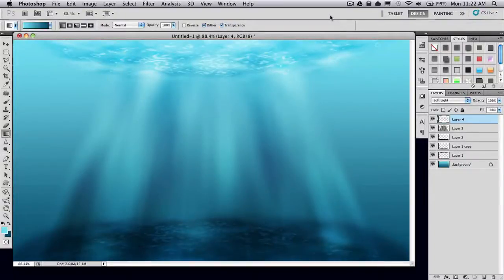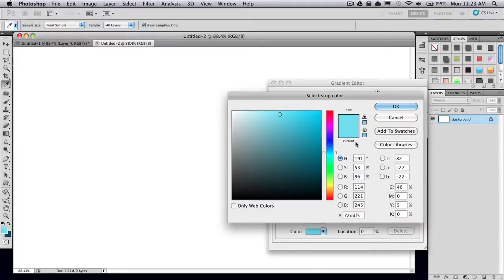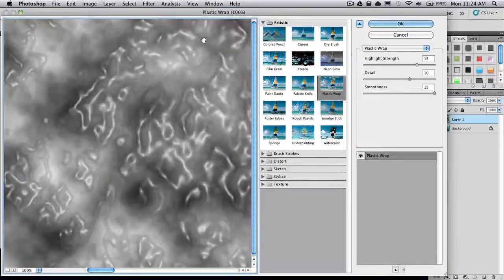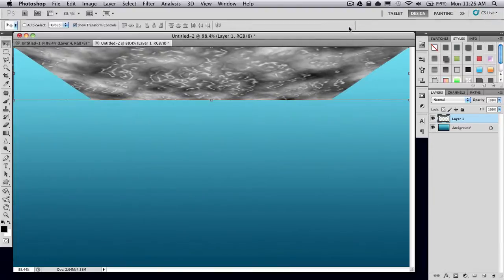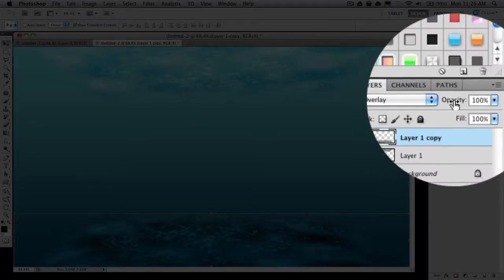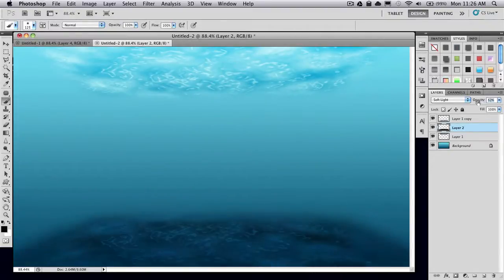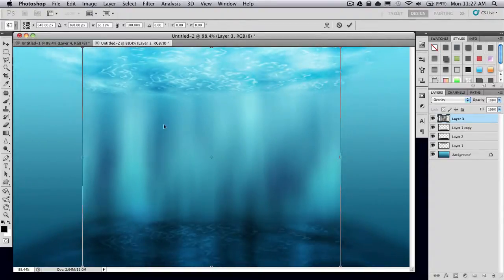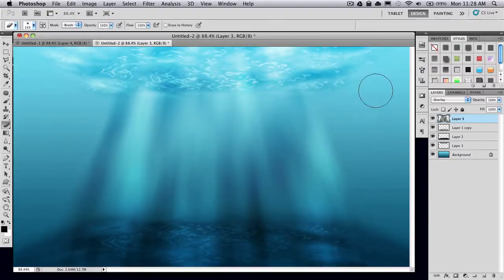Create a simple underwater scene in Photoshop